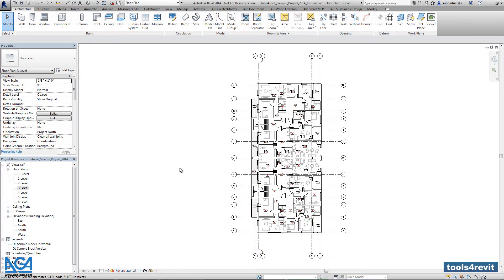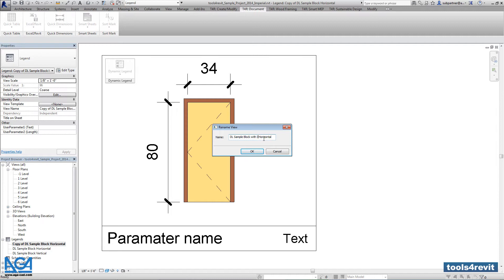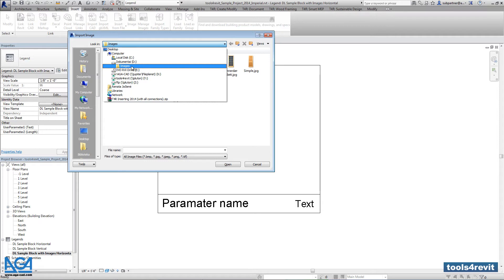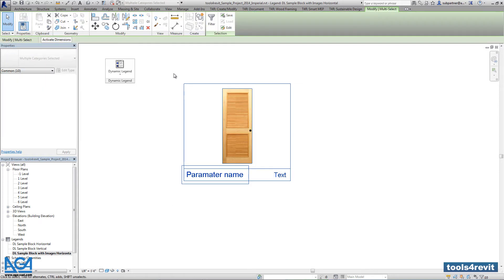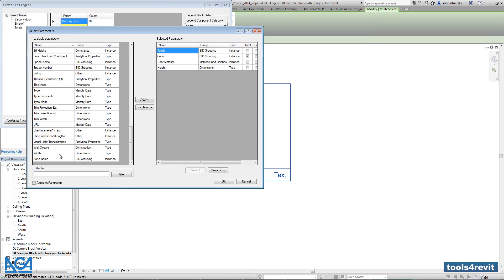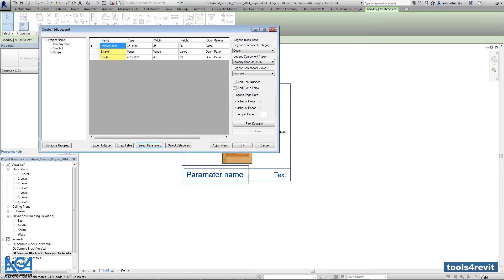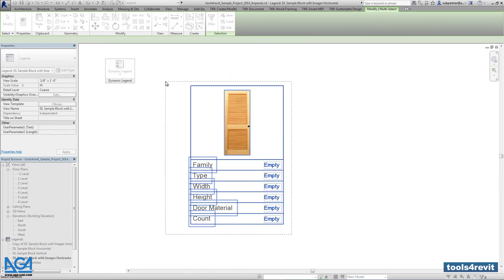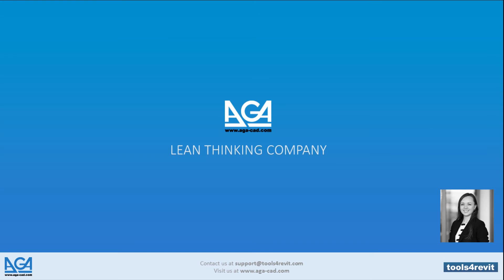Create Door Legend using Images instead of Component Views.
This video shows how to make a door legend using images from your computer or server using AGACAD's Dynamic Legend add-on for Revit.

Dynamic Legend is a powerful Revit extension that allows you to quickly create, modify and update legends for Revit elements.